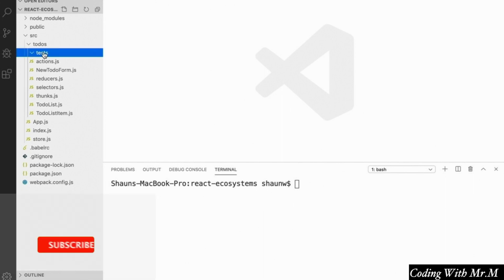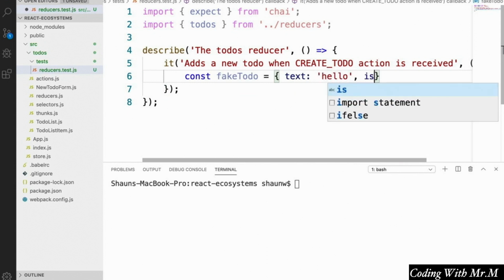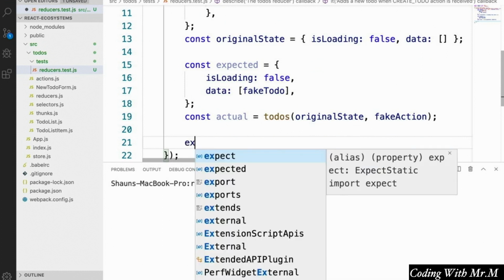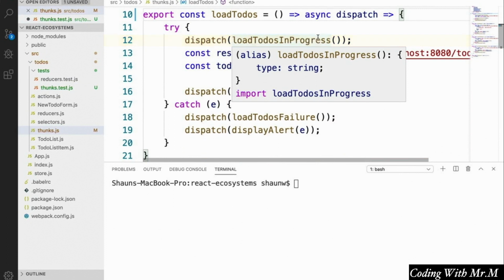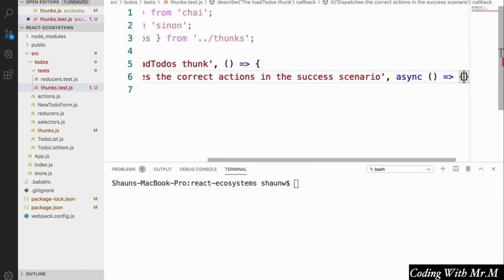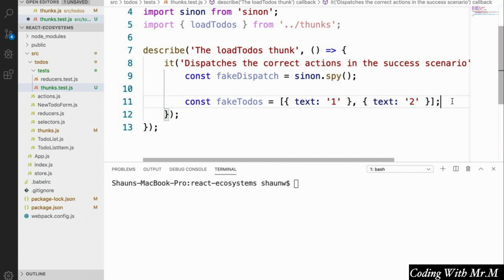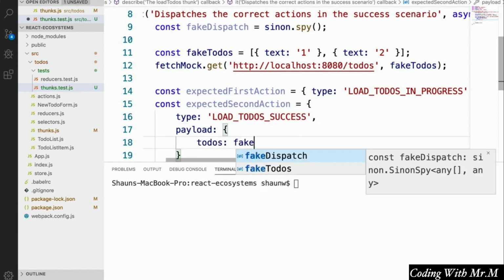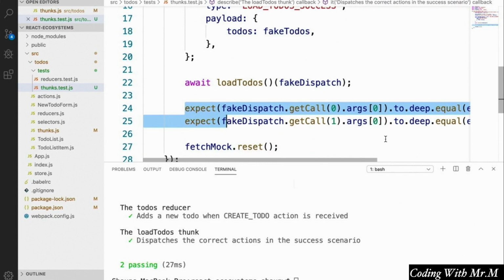Building Modern Projects with React 15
Learn about some of the most important tools in the React ecosystem that help you simplify development and manage the complexities of state, side effects, structure, and styling. Instructor Shaun Wassell shows how to create a basic React project and then explains how to add Redux, create thunks, use selectors, work with styled components, perform testing, and more.

In this video, we're gonna learn about testing react components.
Time Stamps:

00:00  Testing Reducers
04:28  Testing Redux Thunks